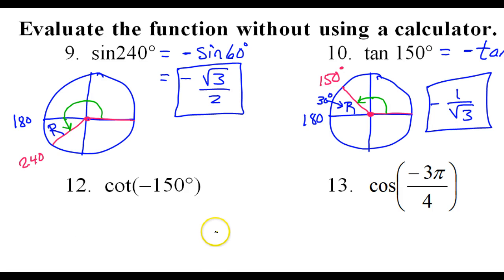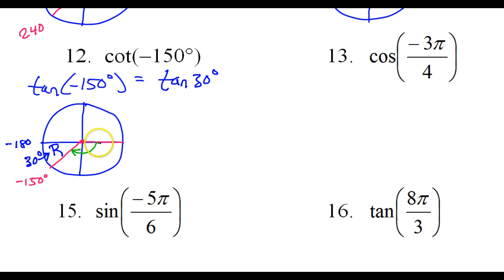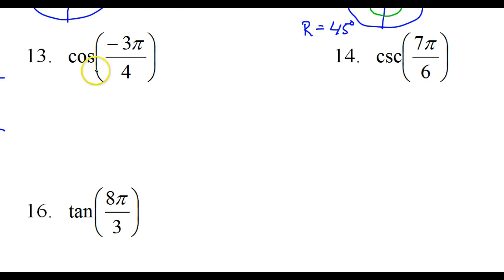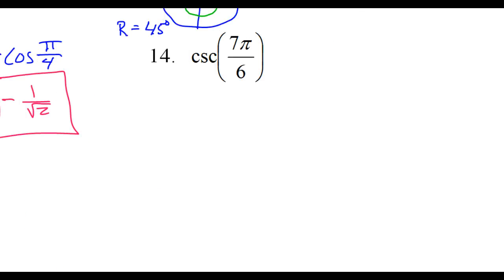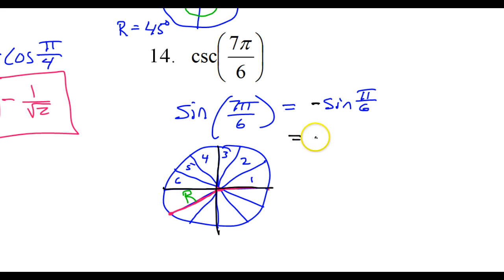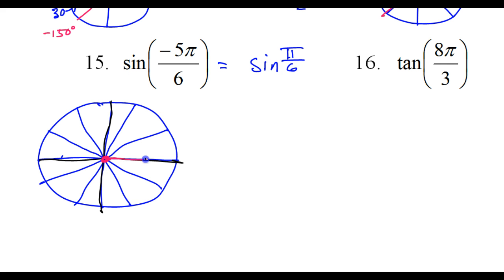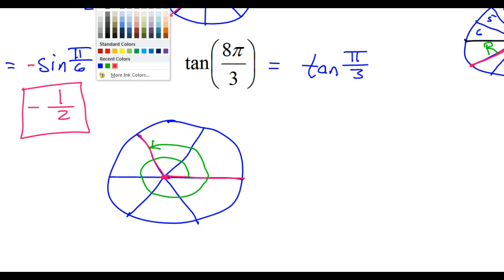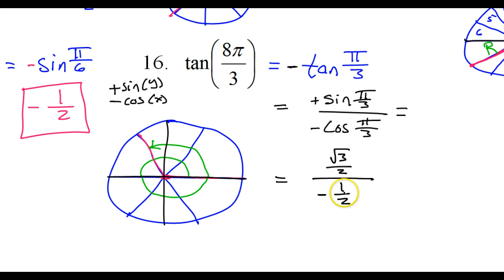Day 12 HW #12 to #16 Evaluating Trig Functions at Special Angles Degrees and Radians